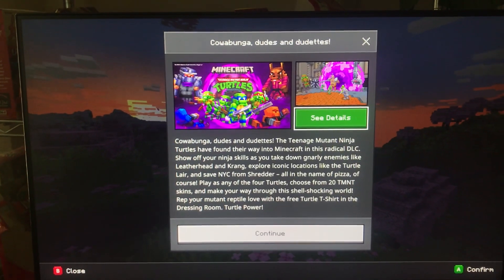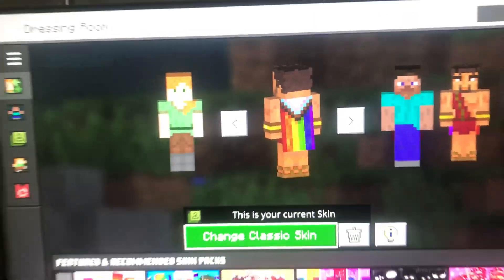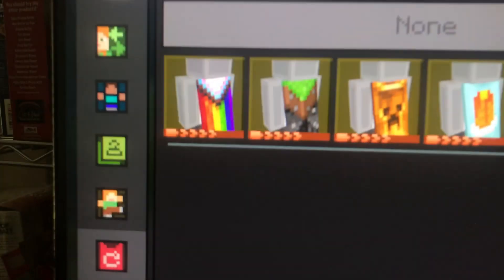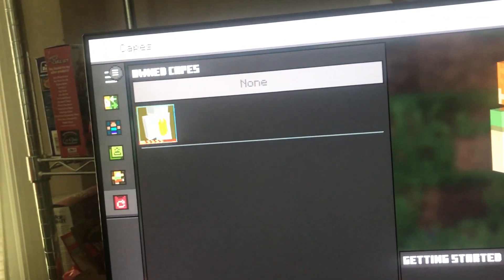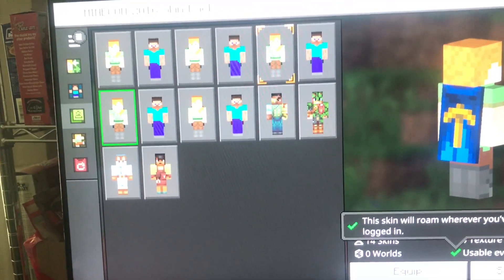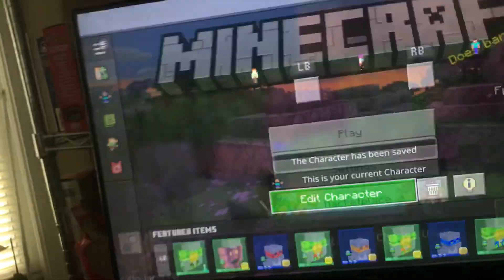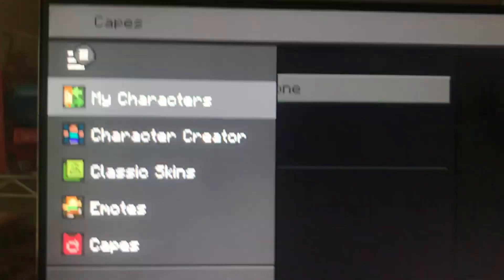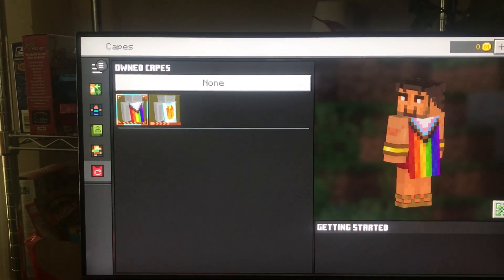How to Get the New Pride Cape On Minecraft Bedrock Edition!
There’s a New Cape that Was Added to Minecraft Bedrock Edition & Here’s How to Get it & Put it On Your Custom Skins!